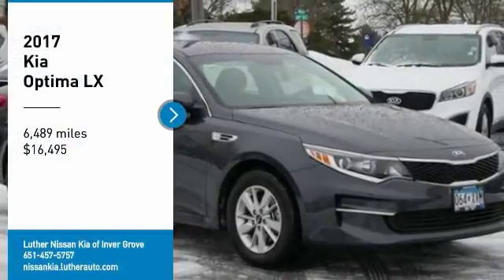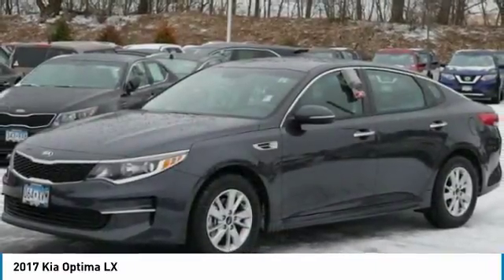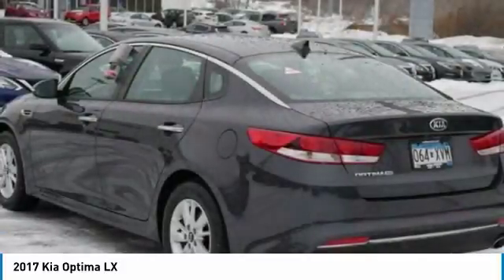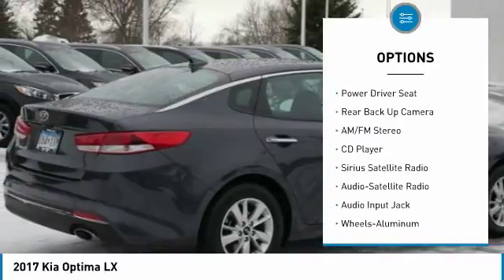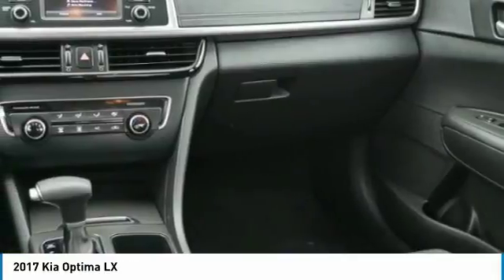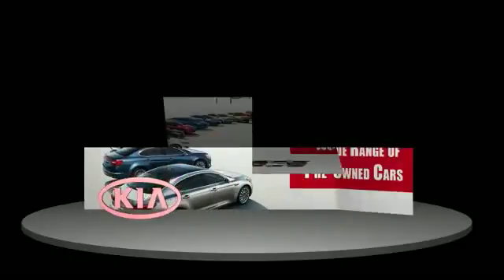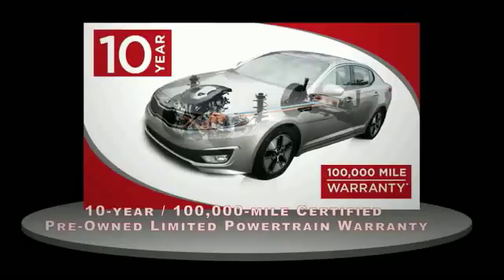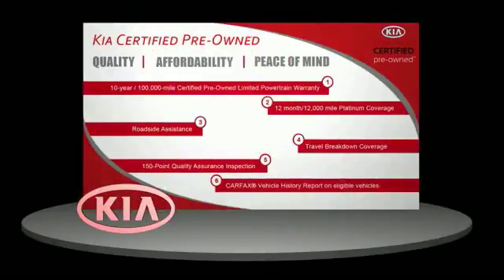2017 Kia Optima Inver Grove Heights,St Paul,Minneapolis R20085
2017 Kia Optima LX

** KIA CERTIFIED ** 10YR/100K MILE WARRANTY ** CARFAX 1-Owner, Excellent Condition, Kia Certified, GREAT MILES 6,467! LX trim. PRICE DROP FROM $16,995. iPod/MP3 Input, CD Player, Satellite Radio, Aluminum Wheels, MP3 Player. READ MORE! SHOP WITH CONFIDENCE: Kia Certified 10YR/100K. CARFAX 1-Owner, Excellent Condition, Dealer Certified, ONLY 6,467 Miles! LX trim. iPod/MP3 Input10-year/100,000-mile limited powertrain warranty, 150-point vehicle inspection, 10-year/unlimited mileage roadside assistance, 12 months / 12,000 miles of Platinum Comprehensive coverage, Vehicle history report, Towing/rental car/ travel coverage. CARFAX 1-Owner and Qualifies for CARFAX Buyback Guarantee. A GREAT VALUE: This Optima is priced $2,900 below NADA Retail. KEY FEATURES INCLUDE: MP3 Player, Satellite Radio, Aluminum Wheels, iPod/MP3 Input, CD Player. Serviced here, Non-Smoker vehicle, Originally bought here. Kia LX with Platinum Graphite exterior and Black interior features a 4 Cylinder Engine with 185 HP at 6000 RPM*. EXPERTS ARE SAYING: KBB.com explains All of the interior materials felt very high quality, with soft-touch surfaces on the door tops, dash and pretty much everywhere else you'd want them. The seats were plenty comfortable, and the back seat is downright huge, offering ample legroom even for tall passengers.. VISIT US TODAY: Check whether a vehicle is subject to open recalls for safety issues at safercar.gov Pricing analysis performed on 3/5/2018. Horsepower calculations based on trim engine configuration. Please confirm the accuracy of the included equipment by calling us prior to purchase.